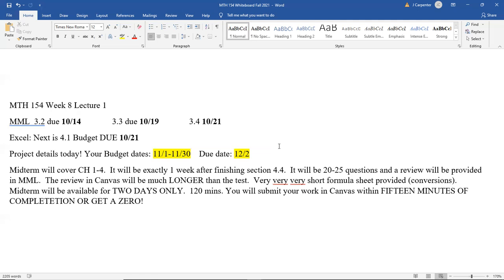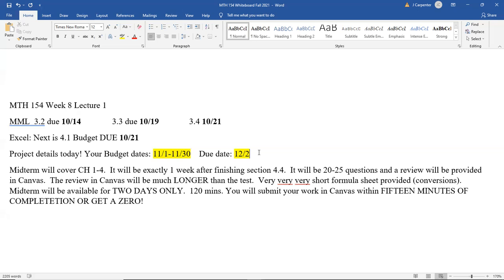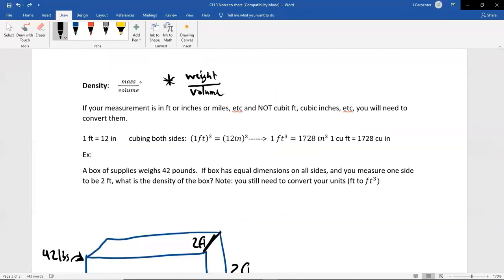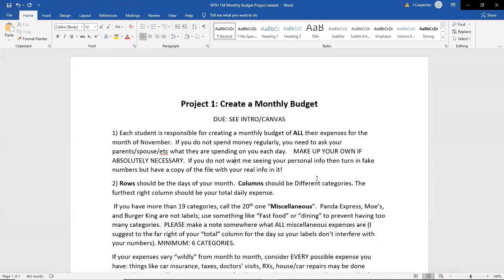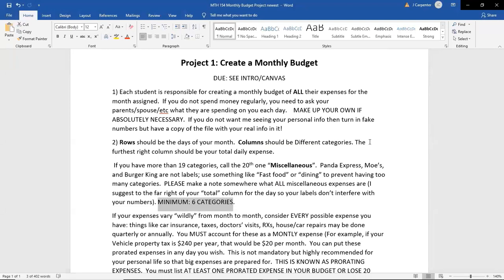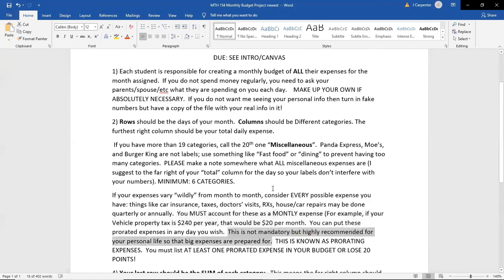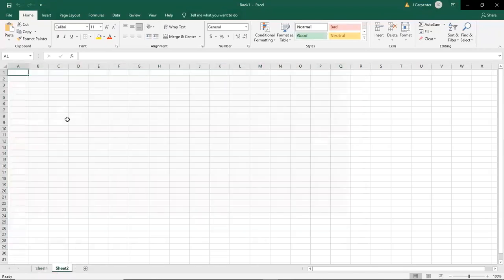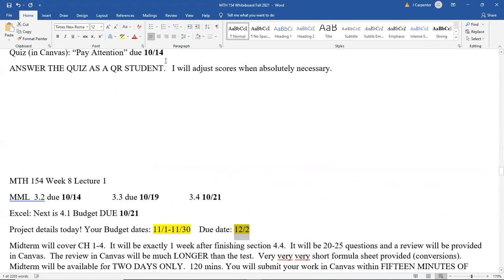MTH 154 Week 8 Lecture 1 3.4 and Project Details